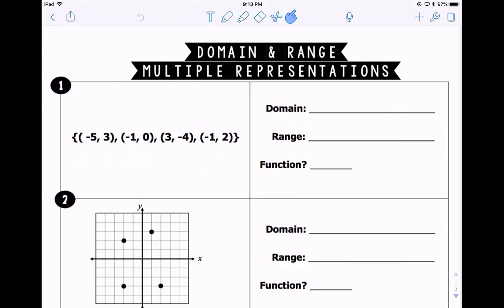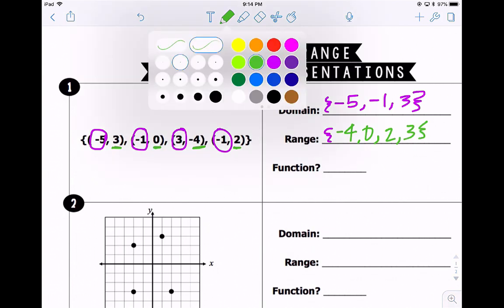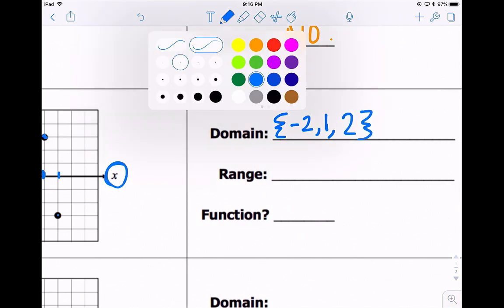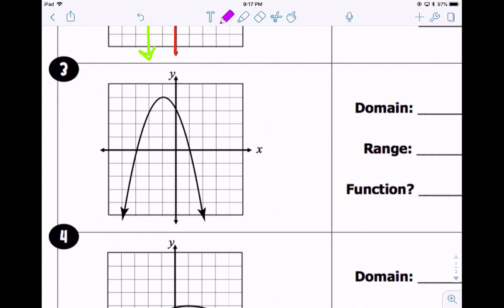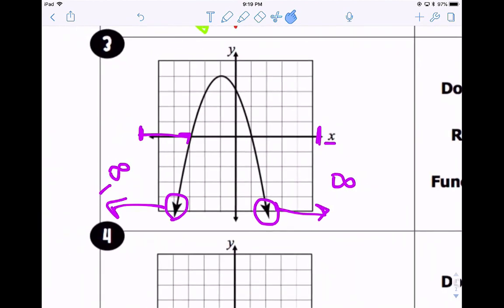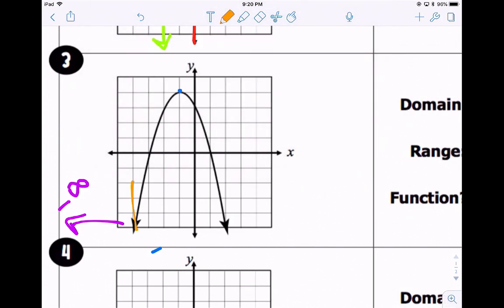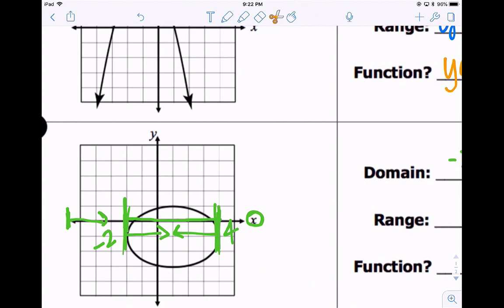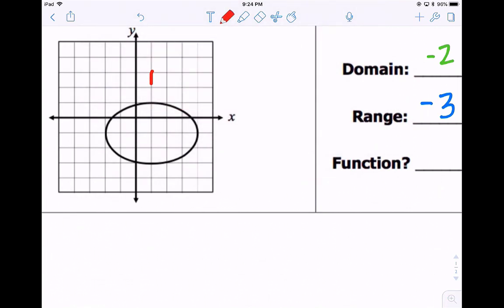Domain and Range 2